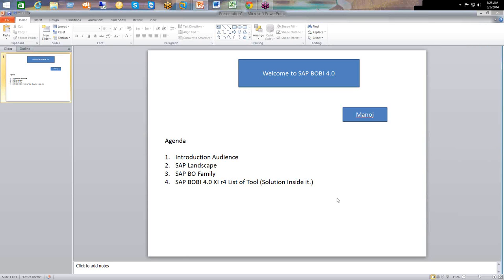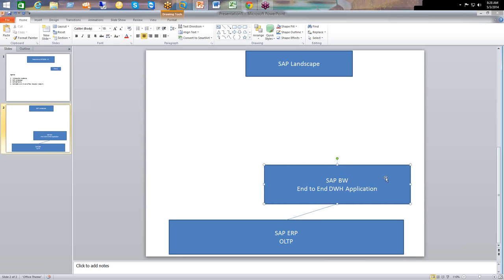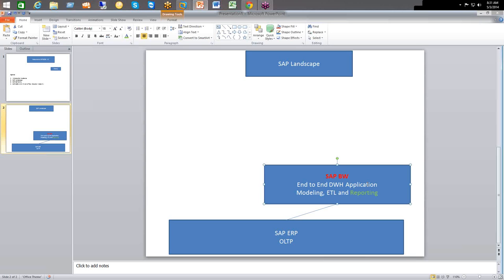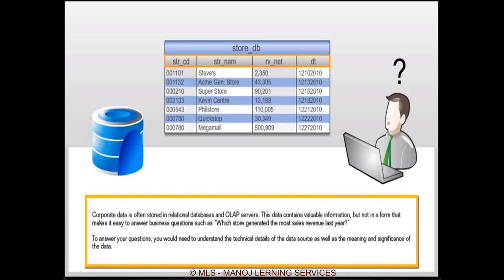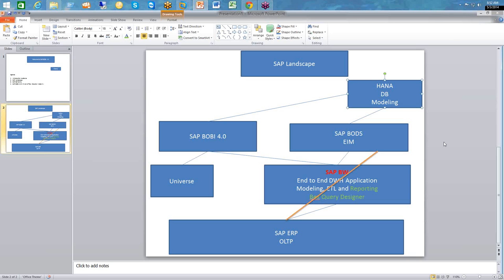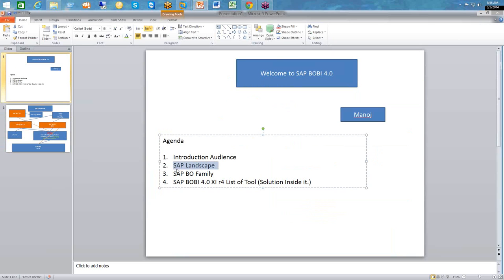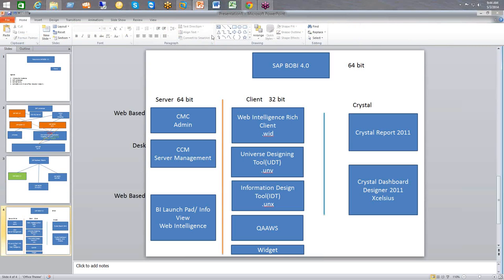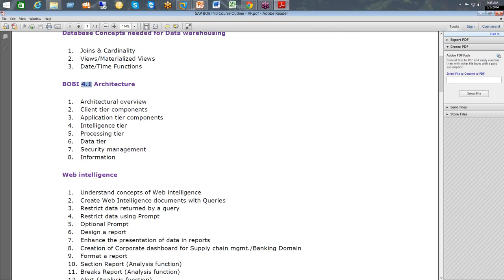SAP Business Objects BI Developer Track Introduction